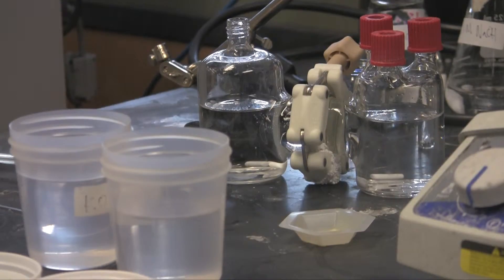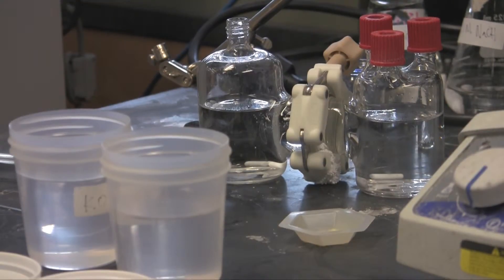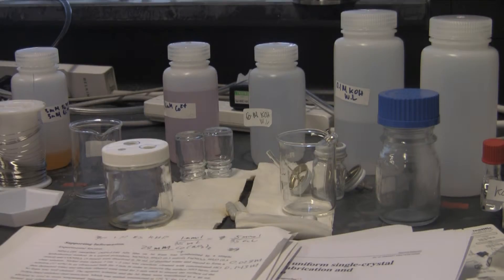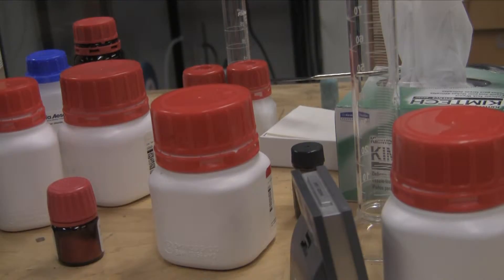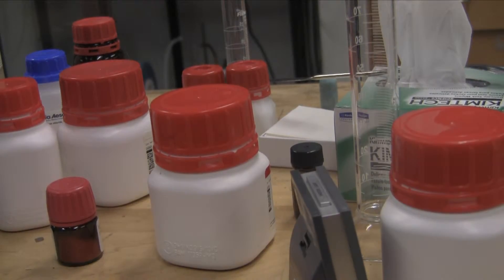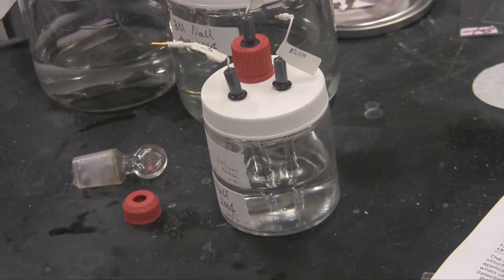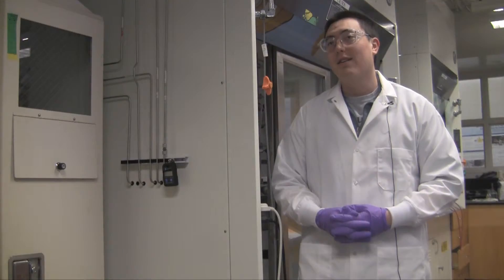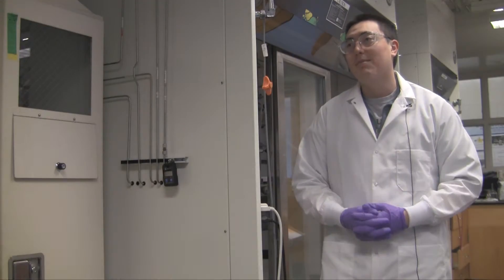kyle hutchison package 2